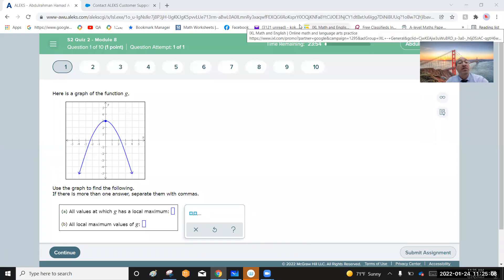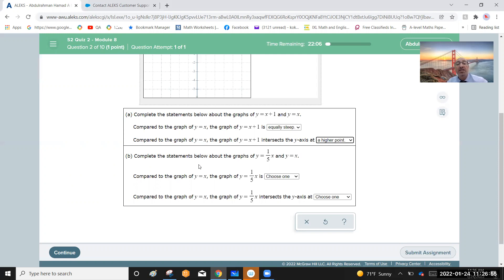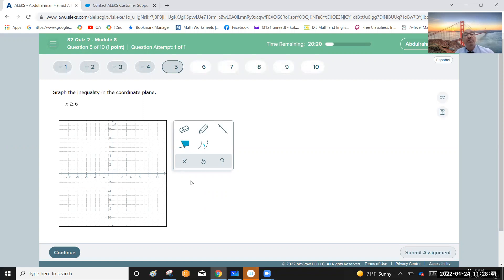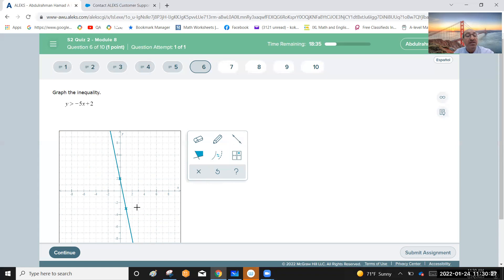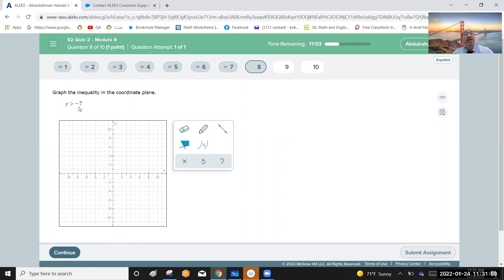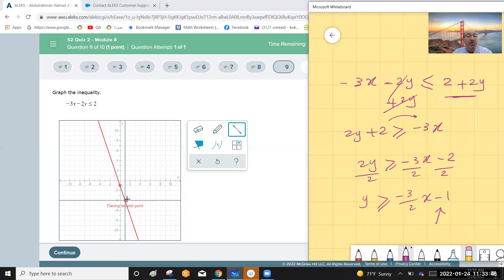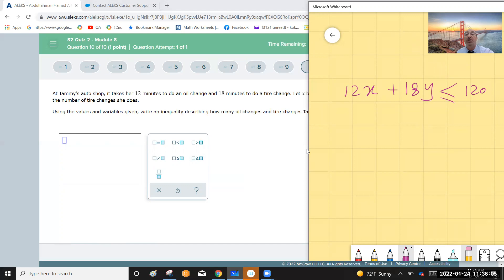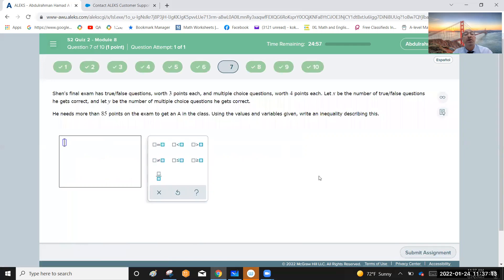Solving Quiz 2 Algebra, Grade10 mathematics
in this video I solved 10 questions on
1- graphing linear equation.
2- graphing linear inequality in two variables.
3- writing linear inequality from live situation.